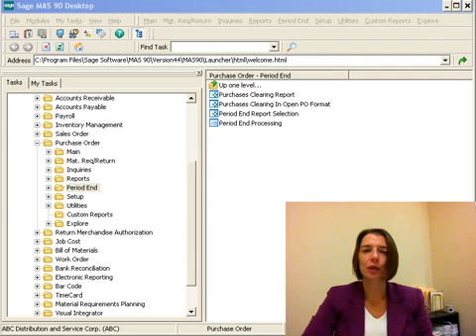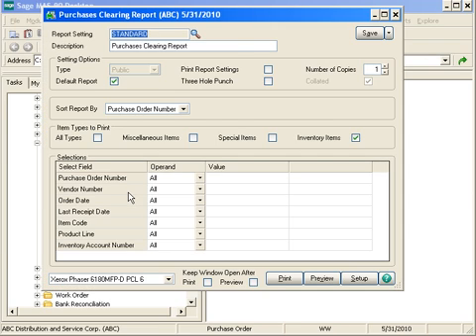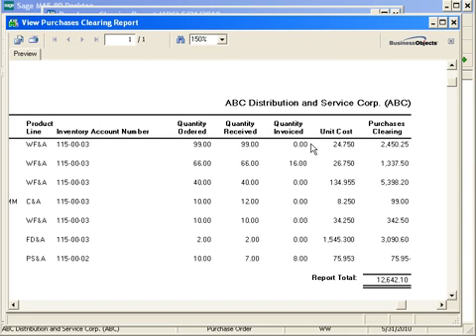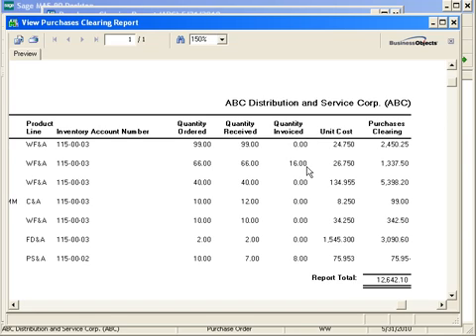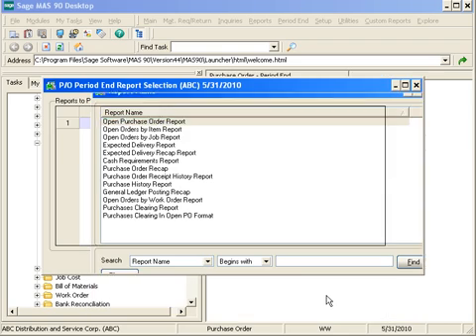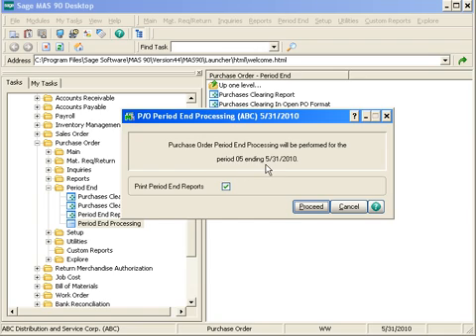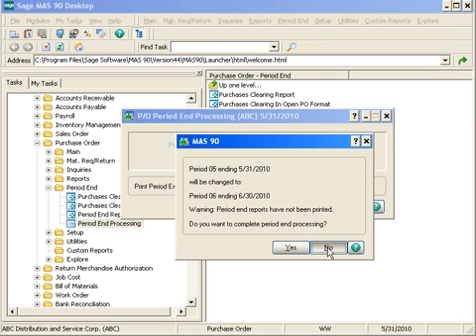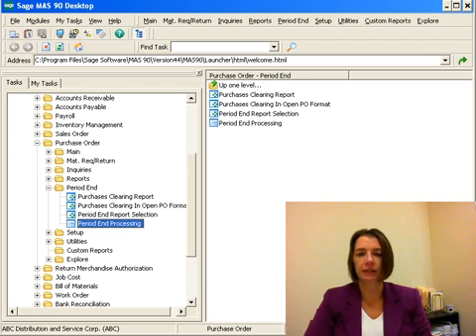MAS 90 (Sage 100) Purchase Order - Period End Year End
The tasks on the MAS 90 Period End menu are used to close monthly and fiscal cycles for the module. More free Sage 100 training videos are available